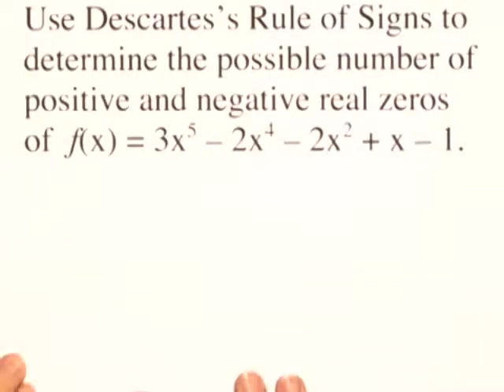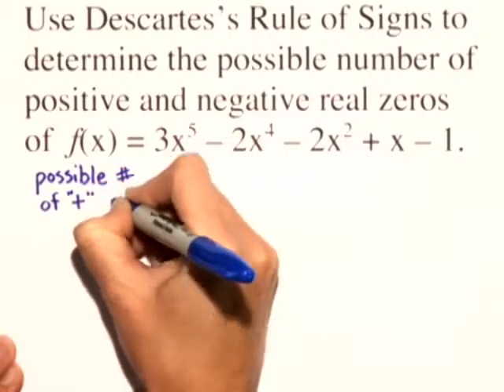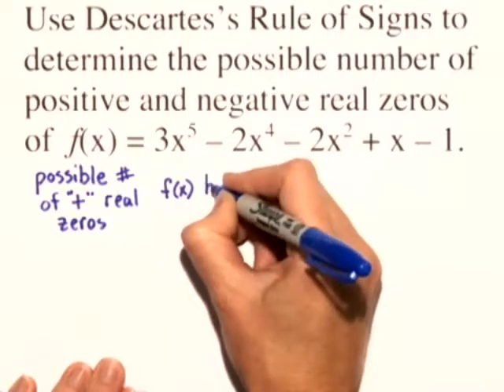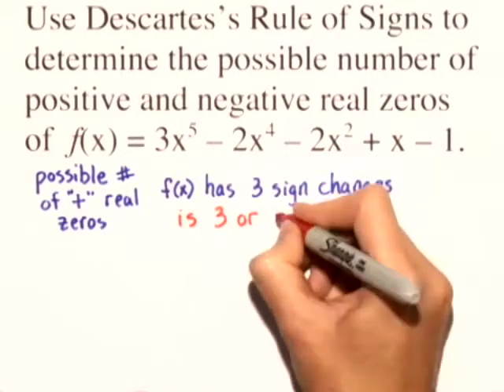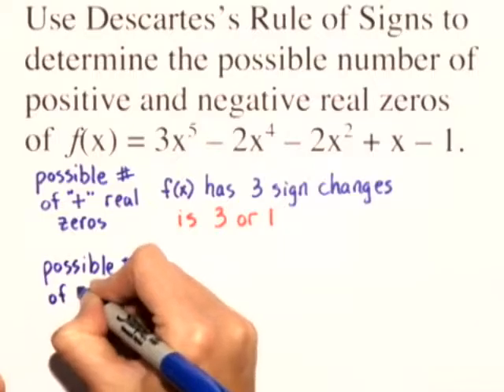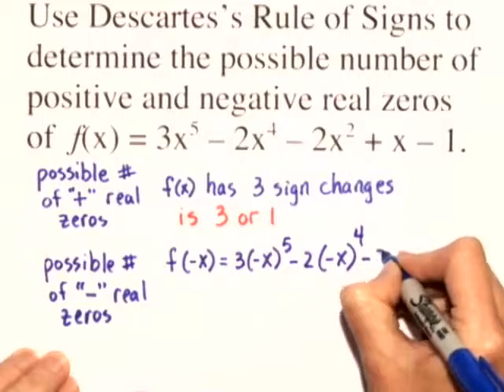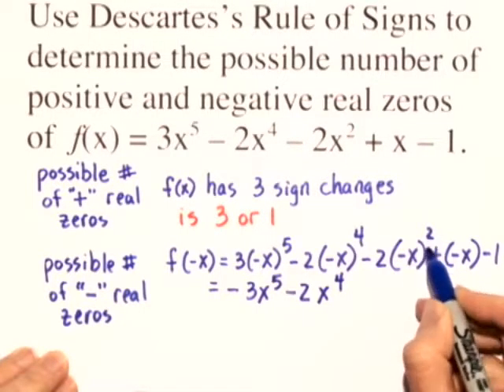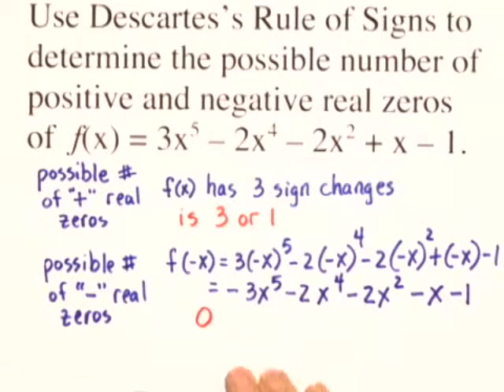Blitzer Precalc6e CTPvideo 02 14